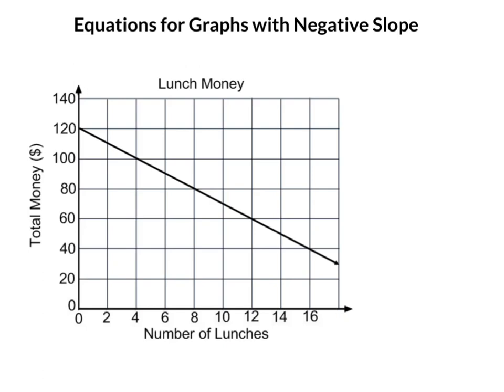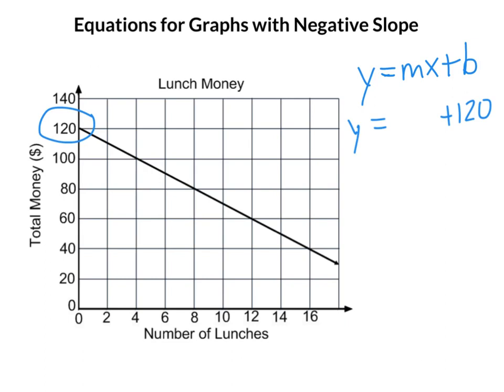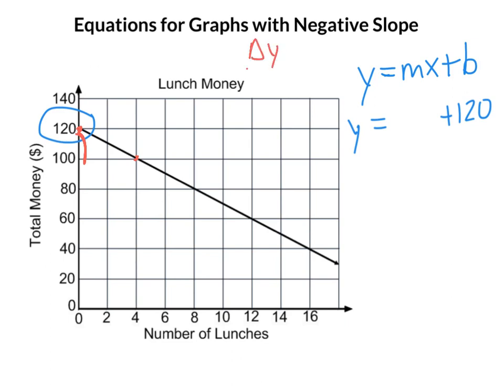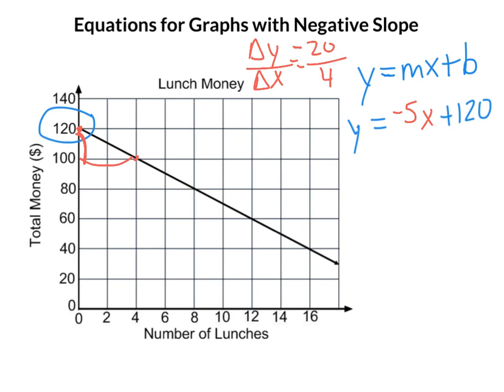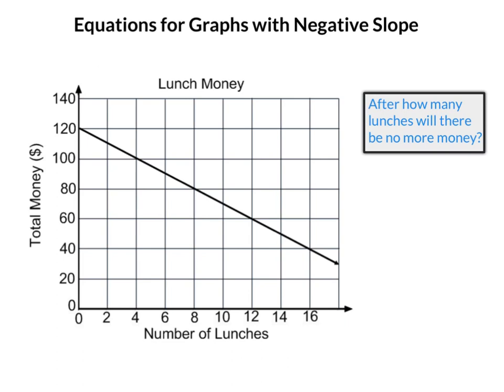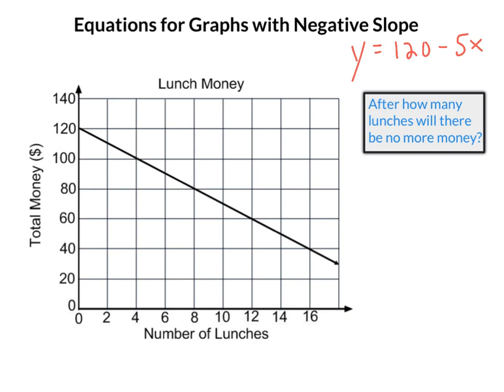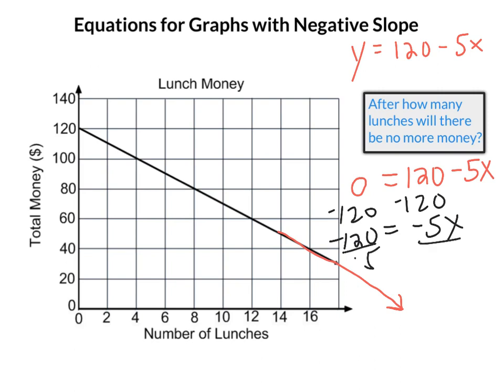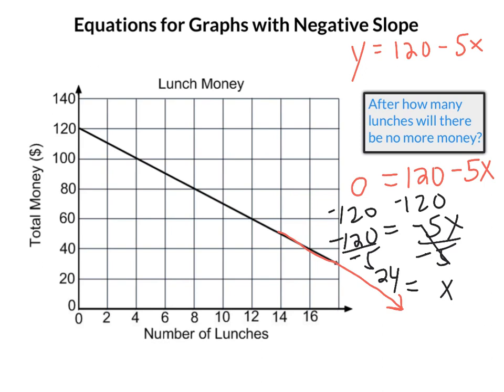Graphs with Negative Slope